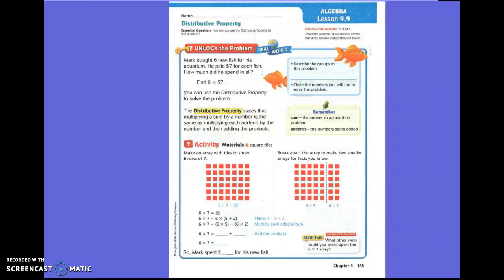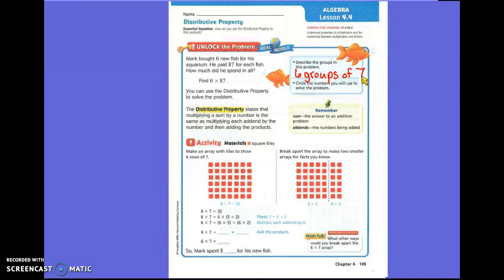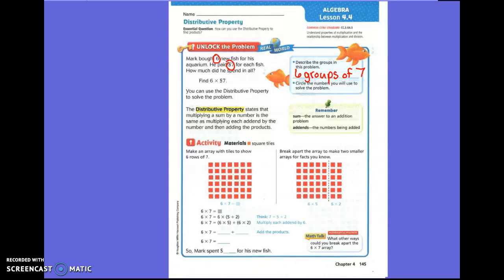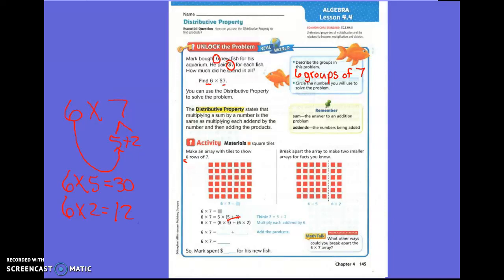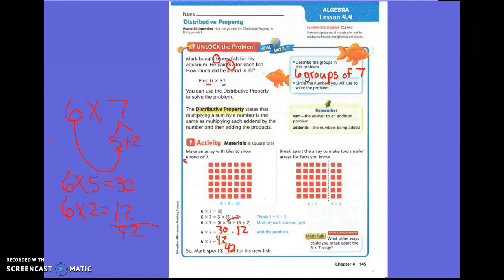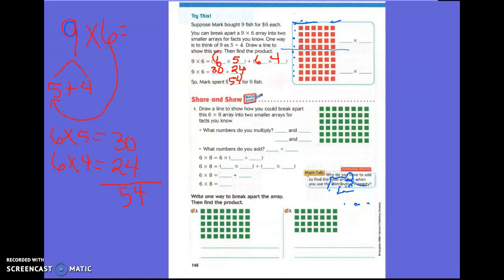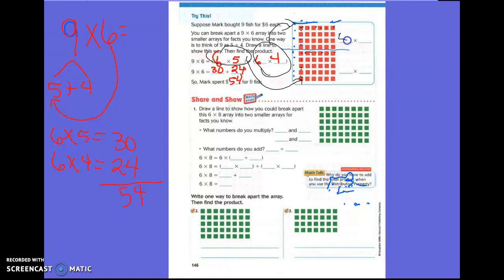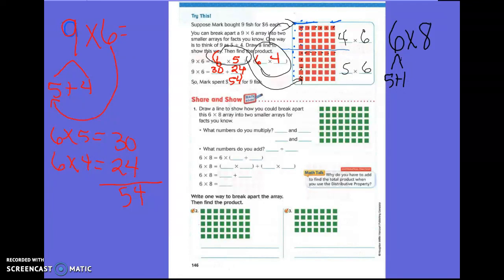4.4 Distributive Property (3rd)